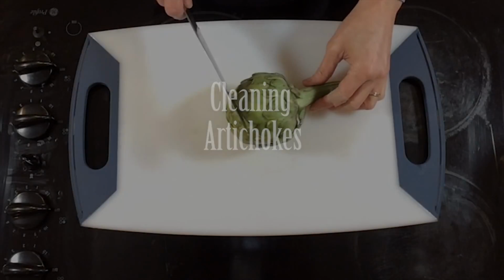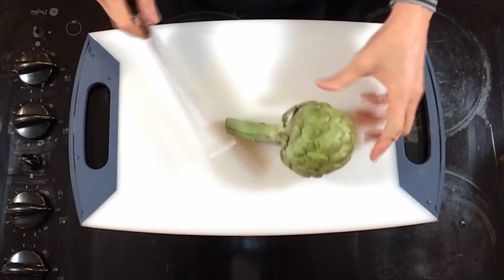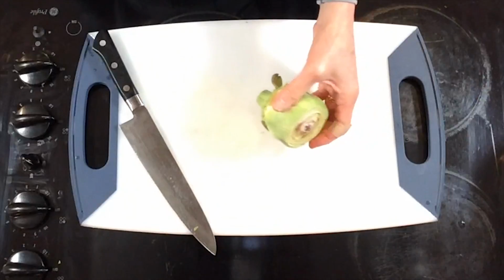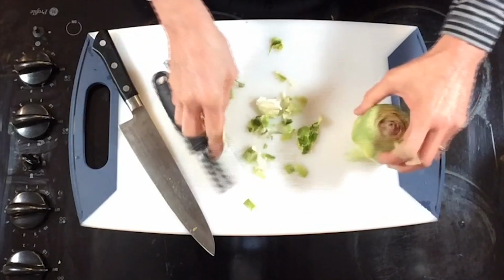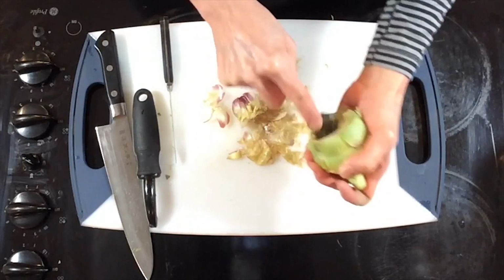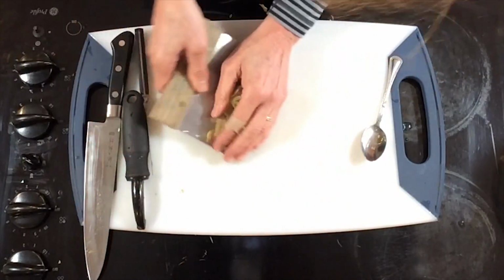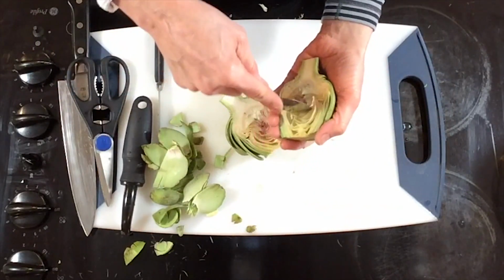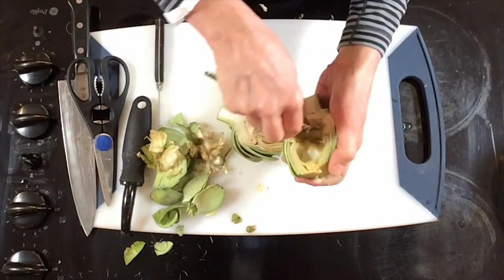2 Ways to Clean Artichokes!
Artichokes are an excellent source of the B-Complex group of vitamins.

These are essential for a healthy brain and nervous system, they are also necessary for converting our food into fuel as well as supplying us with energ to deal with our crazy lives, to name a few.

Artichokes can be intimidating to tackle, but it's really easier than you think.  Follow this step-by-step in real time and get more artichokes in your diet!